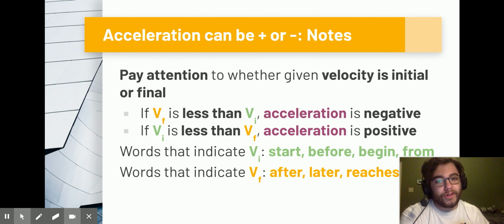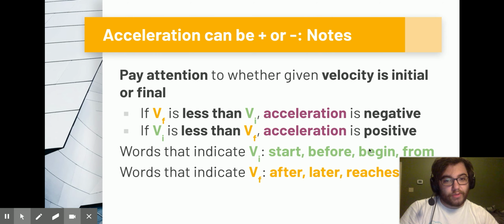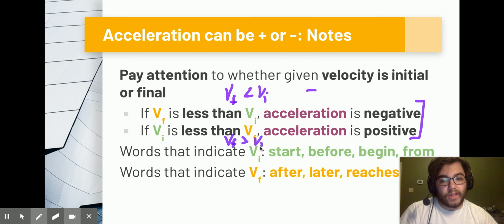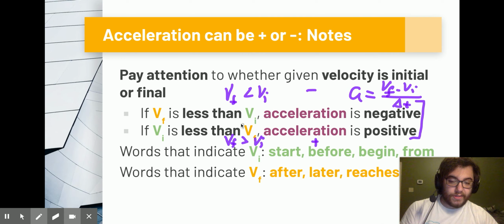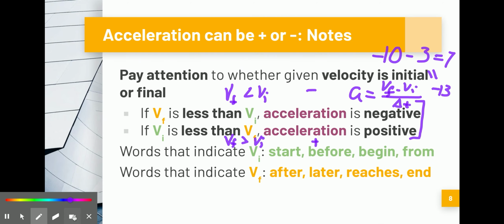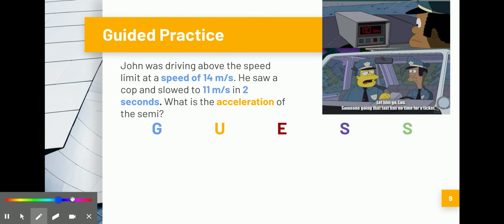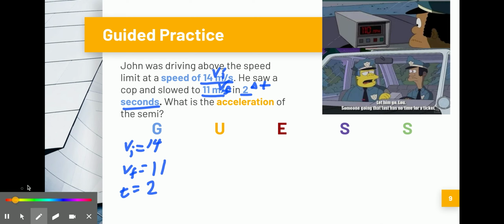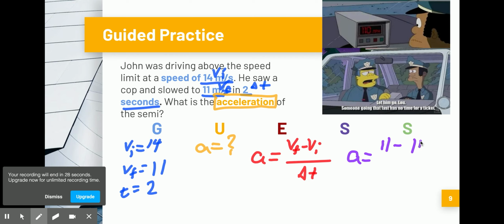Acceleration Can Be Positive or Negative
It's true, it's a vector